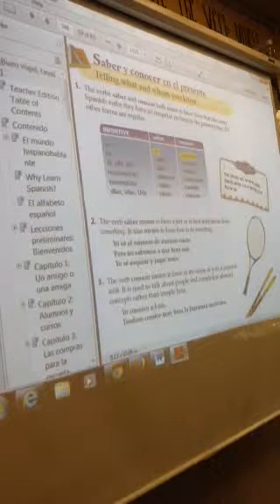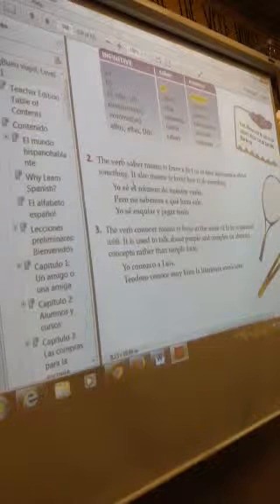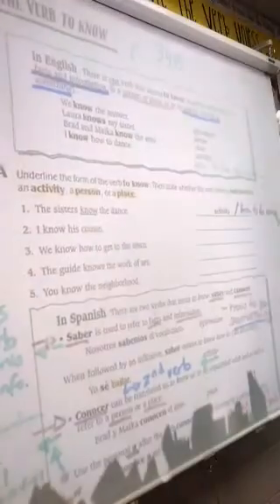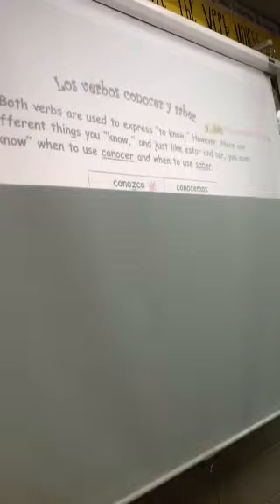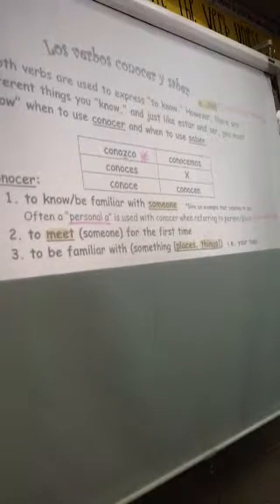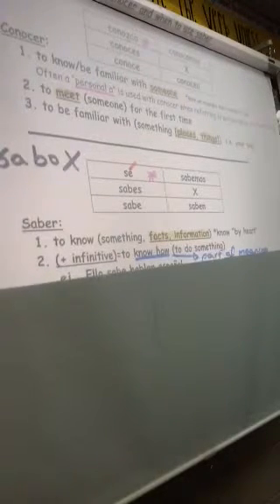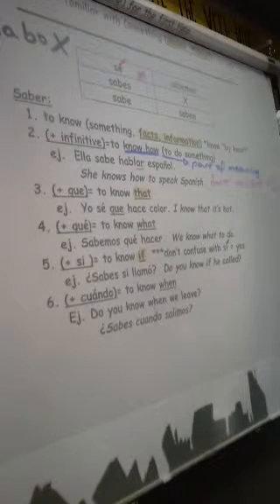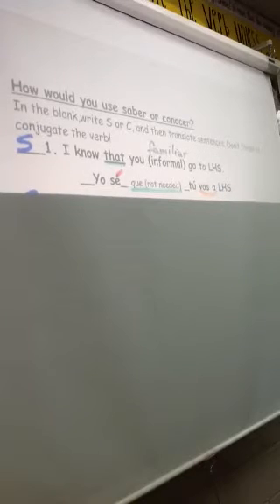Saber VS Conocer class notes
Notes go along with document on Schoology